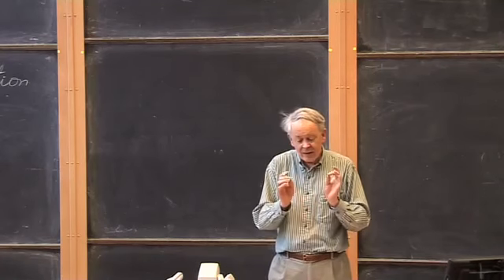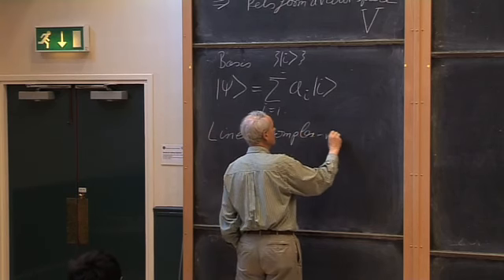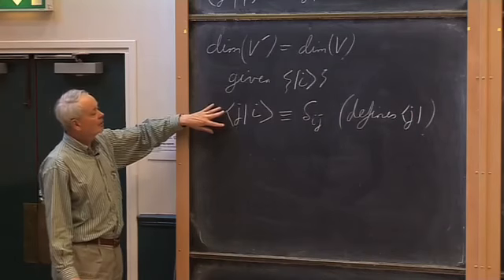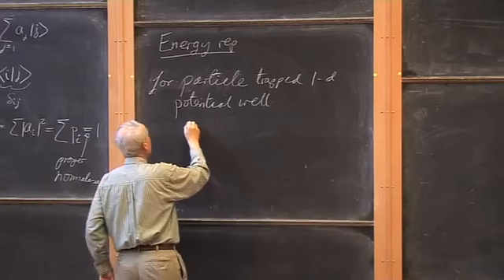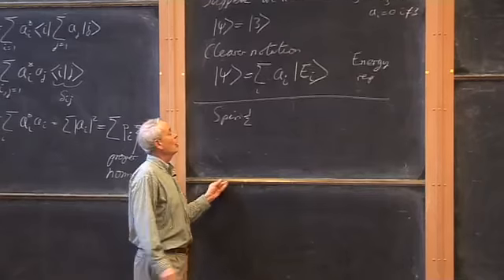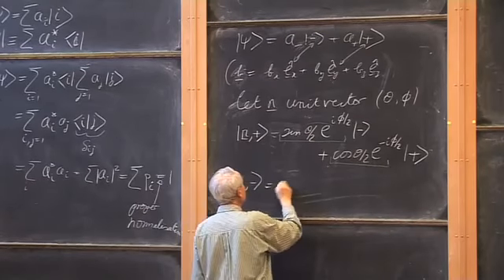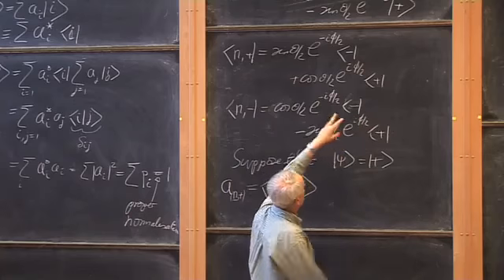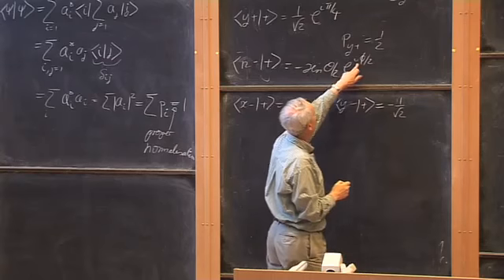002 Dirac Notation and the Energy Representation